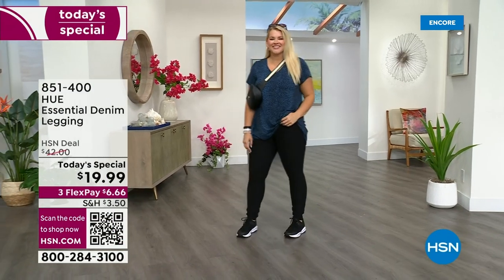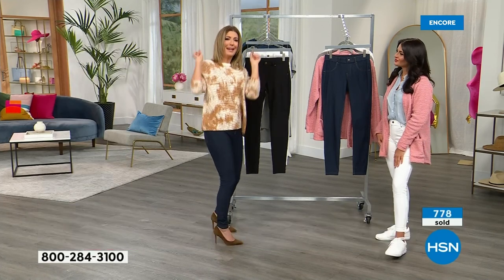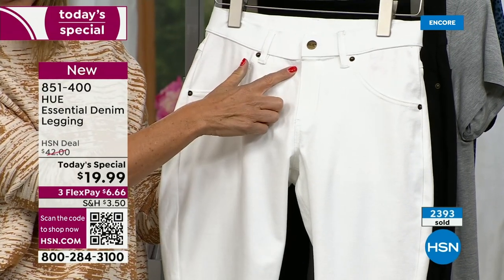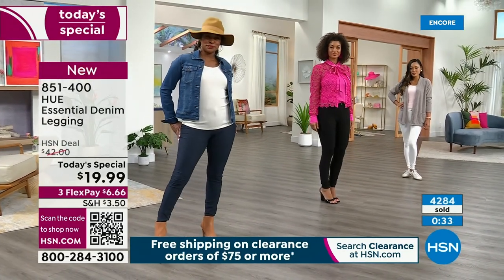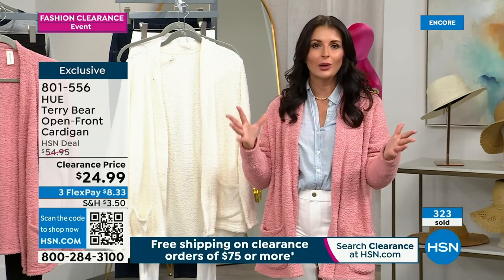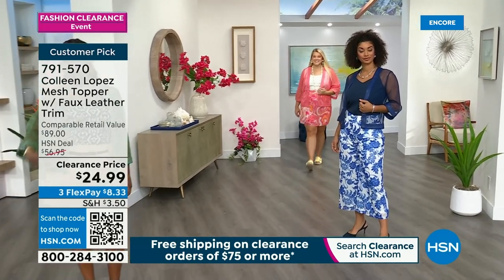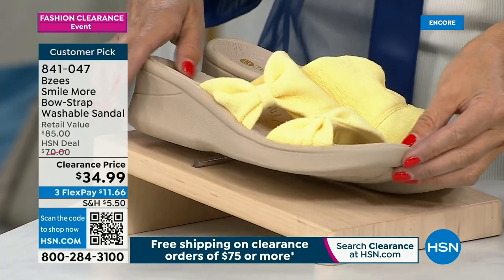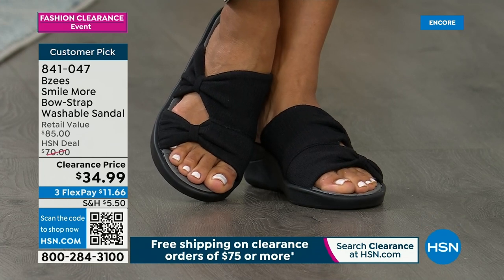HSN | Fashion & Accessories Clearance - Up To 60% Off 08.04.2023 - 02 AM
Fashion, footwear, intimates, handbags, and accessories from her favorite brands at reduced prices.